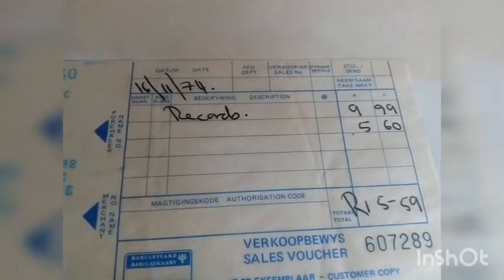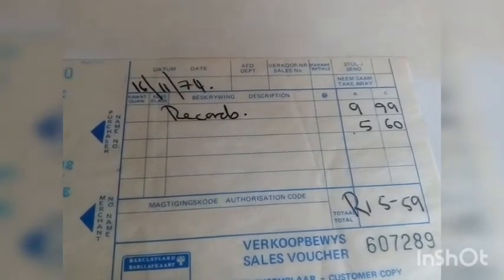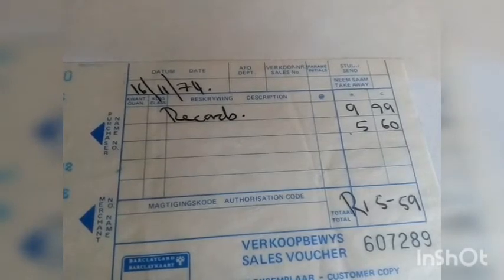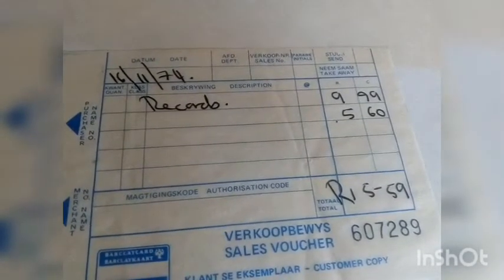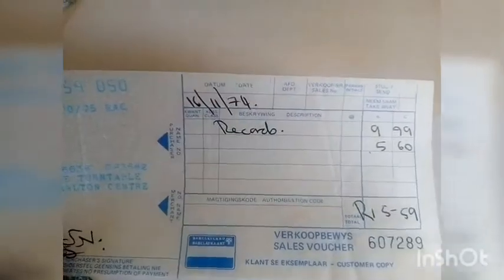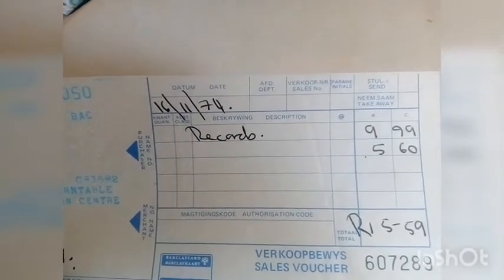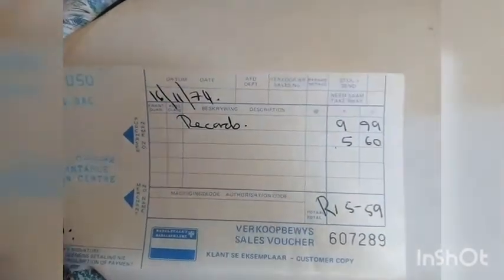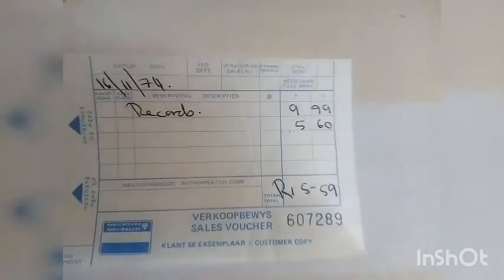Bonus Extra: Neil Diamond Hot August Night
Double LP album Hot August Night Bonus Extra